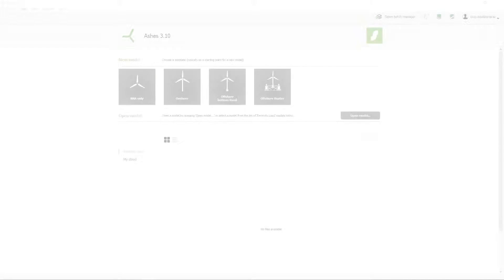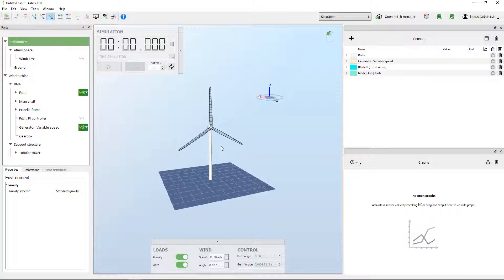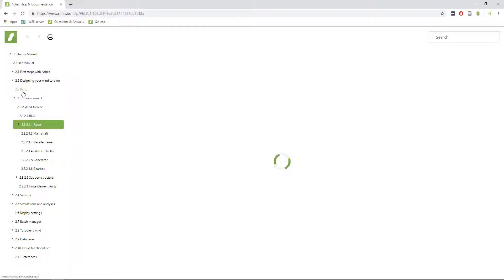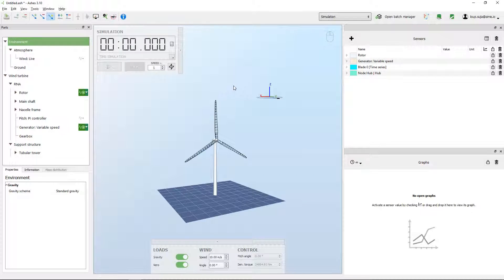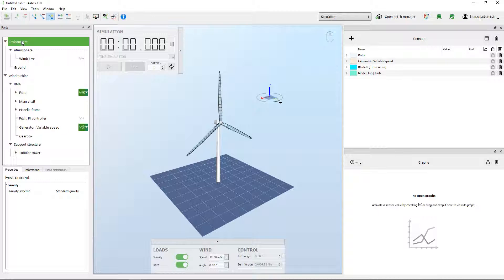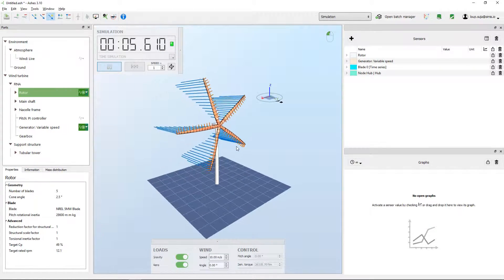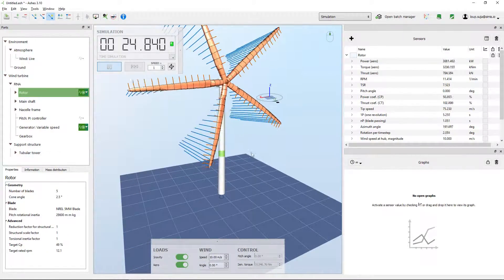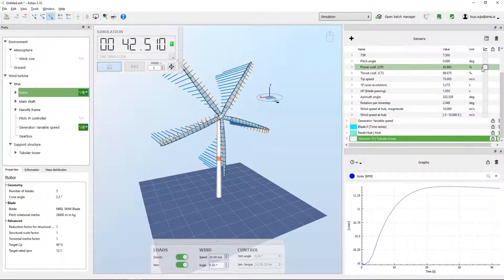Getting started: the basics of the aeroelastic software ASHES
This video shows you how to get started with ASHES.

To know more about the NREL 5MW turbine used in this video, check out this

Cheers!